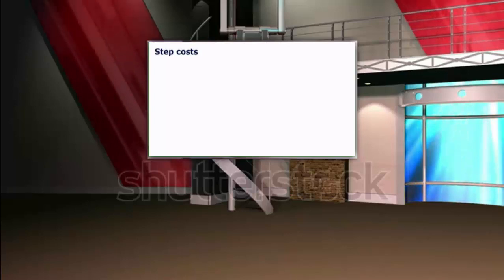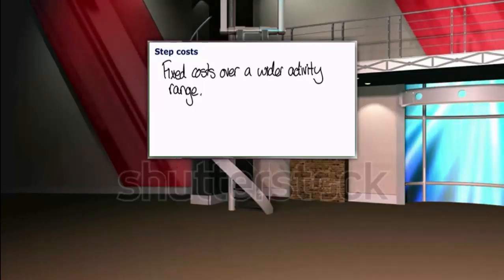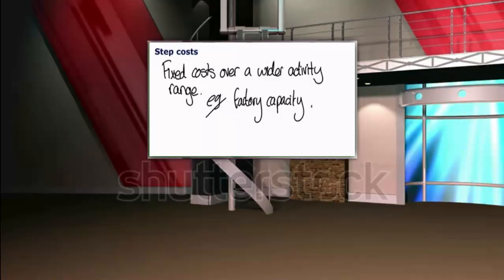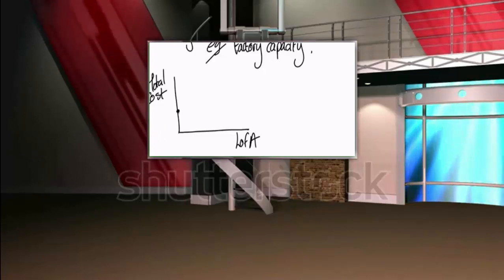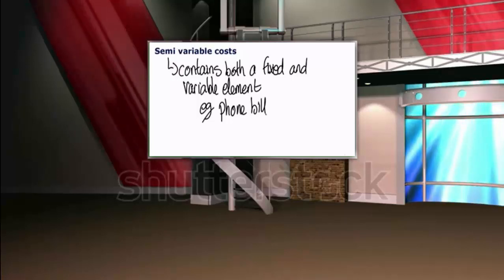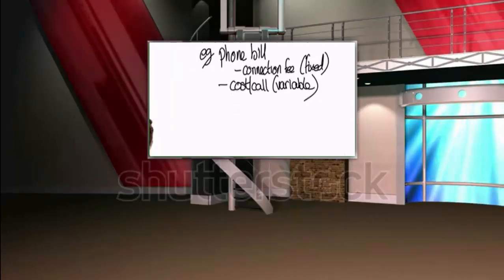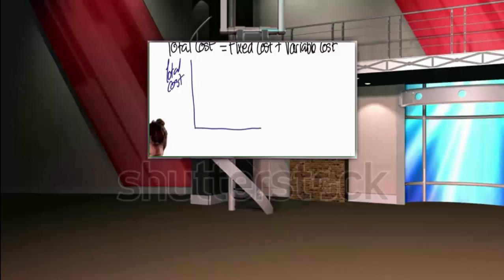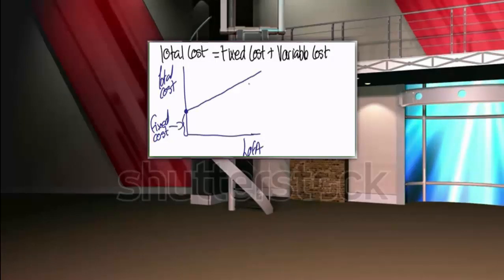ACCA F2 Management Accounting| Lecture 7| Step fixed cost and Semi Variable Cost